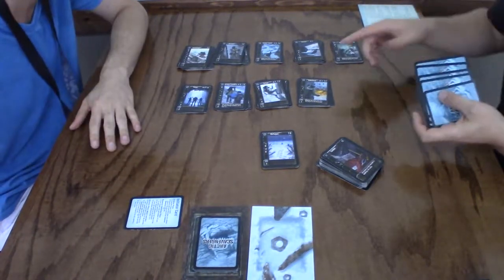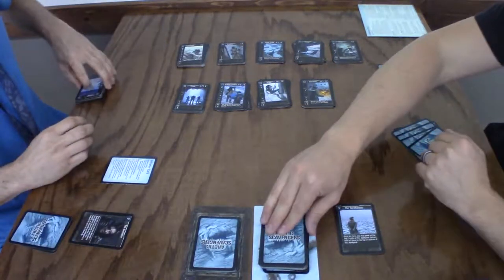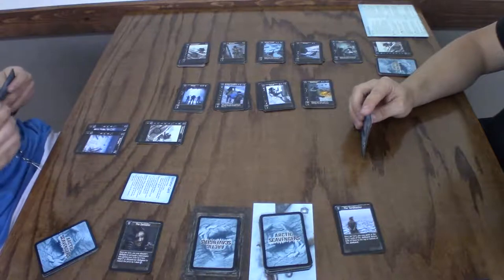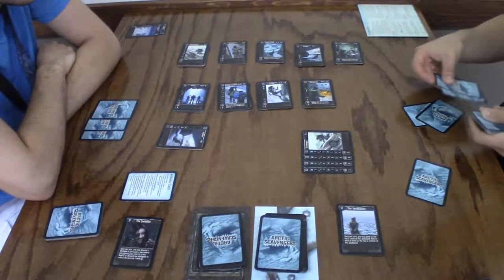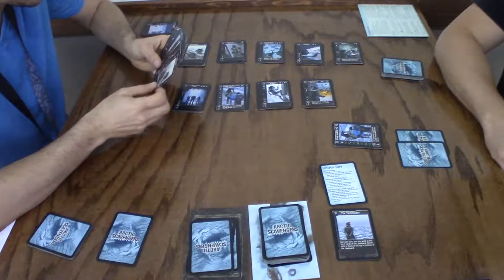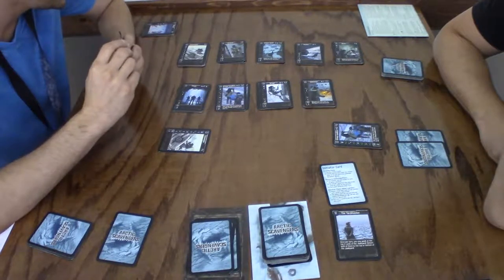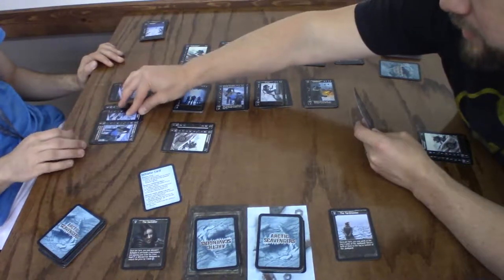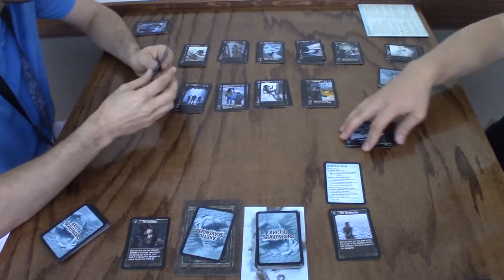Arctic Scavengers - Playthrough 2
This playthrough includes the Arctic Scavengers: Recon expansions.  The players used the Medic Mercenary, new junk cards, and had Gang Leaders.

In the new world mapped out in Arctic Scavengers: Recon, deception reigns, leading to a need for reconnaissance. This expansion adds new tribe leader roles, new mercenaries, new equipment, and new levels of player interaction (i.e., new ways to make your opponents feel pain).

In the year 2097, the entire Earth was enveloped in a cataclysmic shift in climate, plunging the globe into another ice age. Nearly 90% of the world’s population was eliminated, driving the survivors to band together into loose communities and tribes.

In Arctic Scavengers, you are the leader of a small tribe of survivors. Resources, tools, medicine, and mercenaries are all in scarce supply. You and your tribe are pitted against up to four other tribes in a fight for survival. Build up your tribe, skirmish against other players head-to-head, or even bluff your way to victory.

The player with the largest tribe at the end of the game is declared the winner!

Location: Paper Games
Address:  574 SE Washington Blvd, Bartlesville, OK 74006